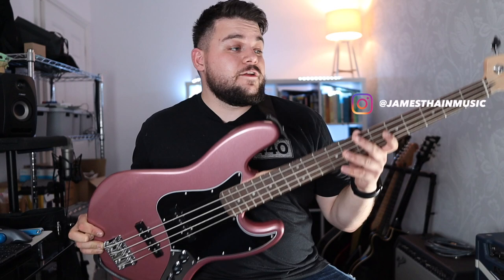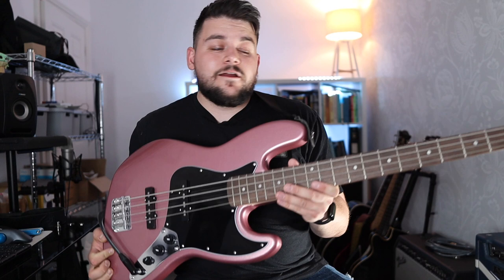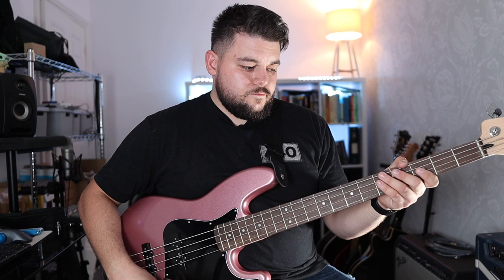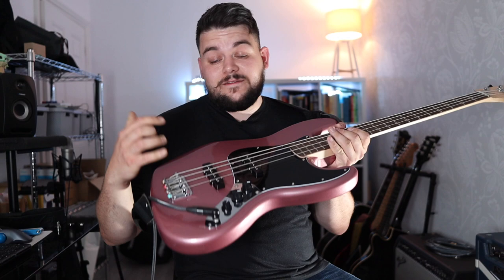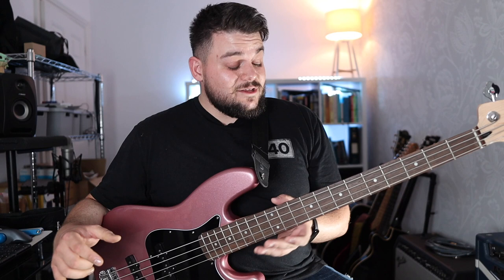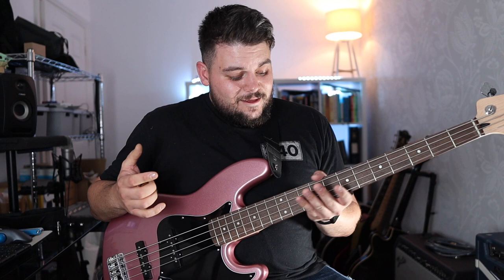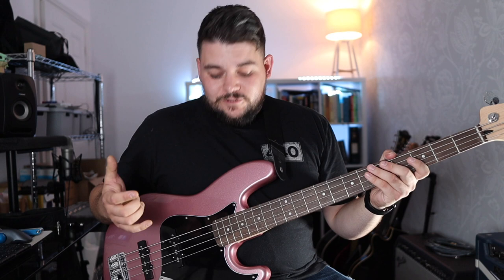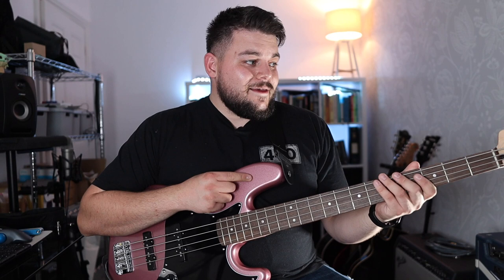The best cheap bass guitar! The Squier Affinity Jazz Bass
Review of my new squier jazz bass. Looks unbelievable in the burgundy mist metallic and plays great which is crazy for such a cheap bass!

links are below to my website where you can check out my kemper profiles and HX Stomp presets (there is a free one!) every purchase helps support this channel & I have merch!